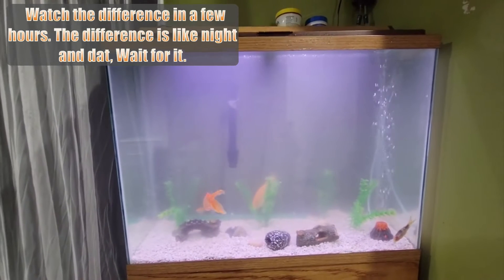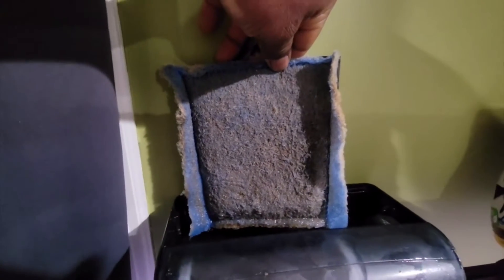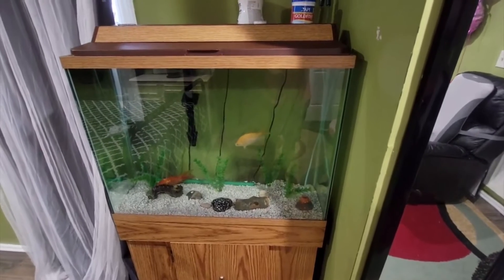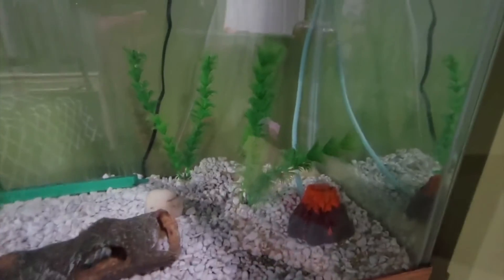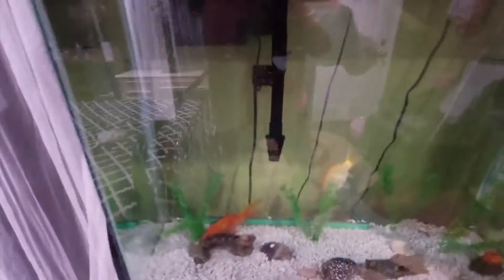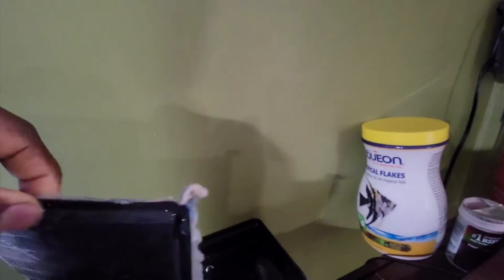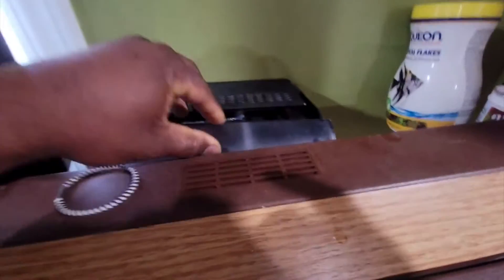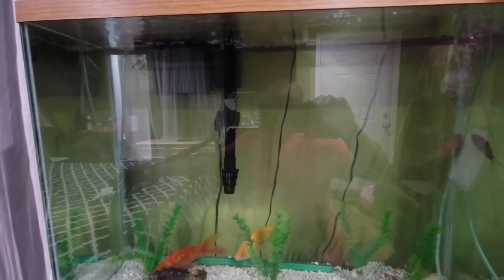Keep Your Aquarium Clean And Clear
for samples and loops